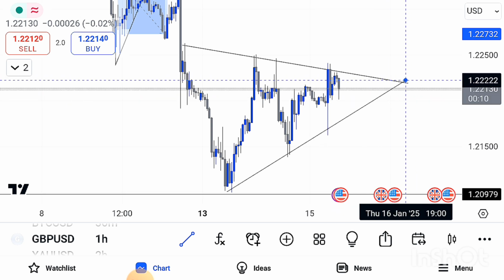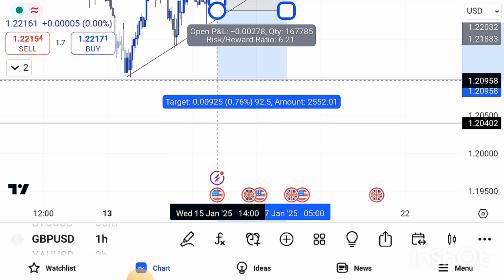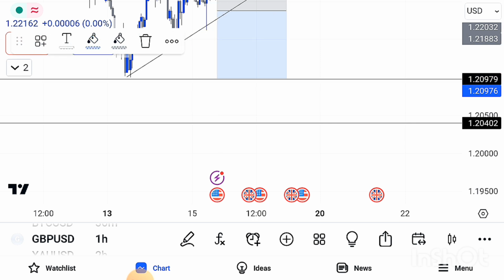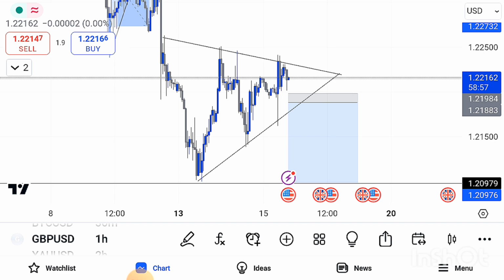Forex Trader’s Day Trading CPI LIVE – How I Profited Today! | Day in a life of a forex trader.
Welcome to a day in my life. As a profitable 17year old trader life isn't that interesting but the freedom that Trading gives is all a man cant ask for, trust me!. Let's trade CPI live today and see what the markets havw in store for us.
See y'all at the end of the video👉❤

CPI live trading, Day in a life of a forex trader, Day in a life, Forex trading for beginners, How to make money online, How to make money trading forex, How to make money trading as a 15 year old, Legit ways to earn moneydaily in Nigeria, News trading, Justin werlein,
Supply and demand best strategy, How i trade everyday for maximum profits, How to improve my trading skills, apps to make money from in Nigeria.